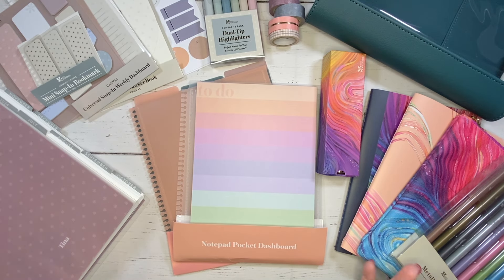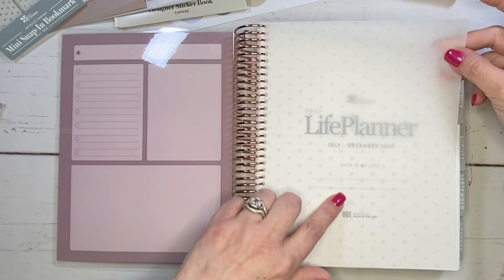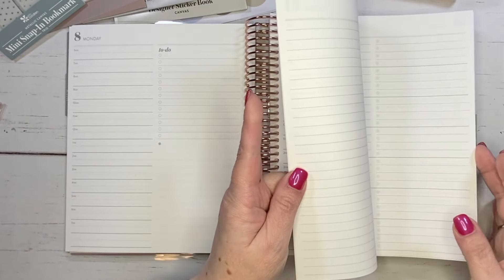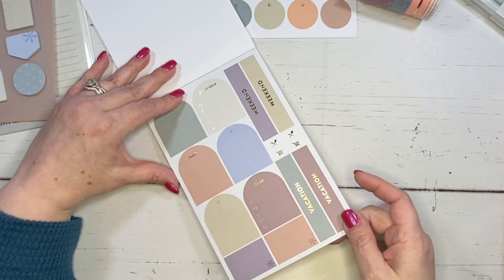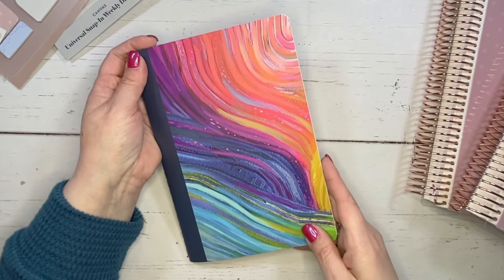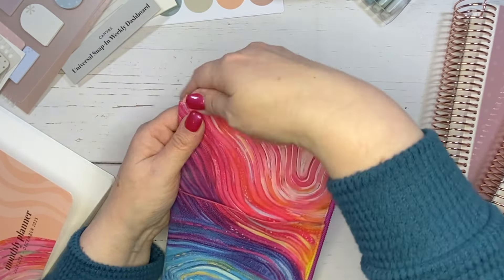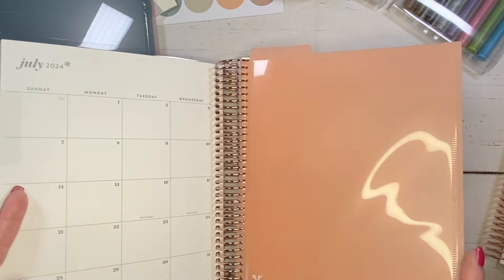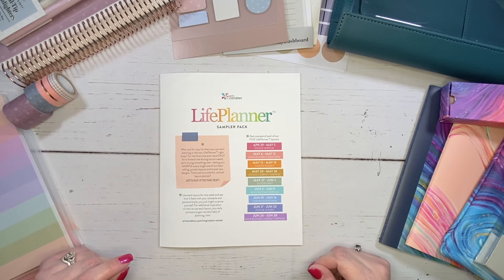Erin Condren LifePlanner Launch 2024-2025 | Canvas Daily Duo Refresh | New Accessories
It’s @erincondrendesign  LifePlanner Launch Season! I am sharing all the details of the launch including a close look at the Daily Duo Refresh in Canvas design, new accessories and more!

LAUNCH DATES:
EC Insider Launch is April 15th
General Launch is April 16th

EC INSIDER EXCLUSIVE GIFT WITH PURCHASE: While supplies last
Sticky Notes w/ Holder with any LifePlanner purchase, Value $10.50, features 25 sheets. Only available on 4/15
GIFT WITH PURCHASE:
LifePlanner Sampler Set: For the FIRST TIME EVER – get a true taste of all of our new designs. For a limited time, get a LifePlanner™ sampler set when you purchase a LifePlanner or Ring Agenda during the first few days of launch! Try all 5 layouts, all 3 designs, and start planning AS SOON as you get your box!

* PRODUCT PRICE LIST:
The following are base prices for LifePlanners and Ring Agendas without add-ons
-   A5 Weekly Agenda: $79.50
-   A5 Daily Agenda: $89.50
-   A5 Coiled LP: $57.50
-   7x9 Coiled LP: $60.50
-   7x9 Coiled Daily Duo: $80.50
-   A5 Coiled Daily Duo LP: $71.50
-   Spanish Undated LP: $52.50

LifePlanner includes Platinum Coil
Other colored coils add $10 (select sizes and layouts only)

Add-On options include:
Lined Notes, Productivity, Meal Planning and Goal Setting.
Can add (1) add-on per LifePlanner $10 for 40 pages including one tabbed sheet.
Will be added at the end of the book

* ACCESSORY PRODUCT PRICE LIST:
Petite Journal  - Evolve, Bold Blooms $9.50

Monthly Petite Planner 18 months (evolve) $14.50

Clear Planner Folio (Wisteria, Peacock, Fuschia) $25.50

Mini Snap-In Bookmarks - Evolve, Bold Blooms, Canvas $5.50

Universal Snap-In Dashboard - Evolve, Bold Blooms, Canvas $6.50

Snap-In Stylized Sticky Notes - Evolve, Bold Blooms, Canvas $10.50

Sticker Book - Evolve, Bold Blooms, Canvas $16.50

Ultimate Planny Pack - Evolve, Bold Blooms $20.50

Washi Tape - Evolve, Bold Blooms, Canvas $8.50

Gel Pen - Evolve, Bold Blooms $18.50

Snap in Colorful Pocket Dashboards (3) $10.50

Snap-in notepad pocket dashboard $8.50

7 x 9 Assorted LP Sticker Pack - Evolve, Bold Blooms, Canvas $8.50

Metallic Markers 8 Pack $18.50

Dual-tip highlighters - Evolve, Bold Blooms, Canvas $16.50